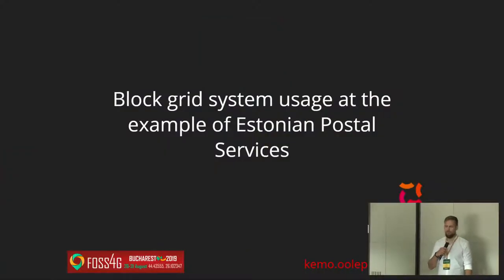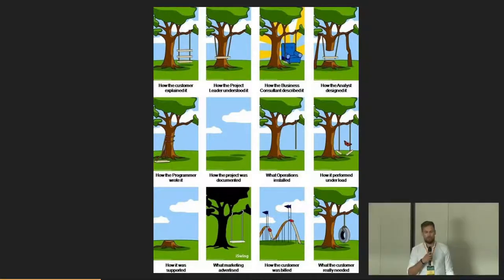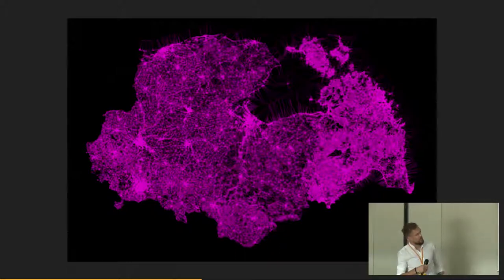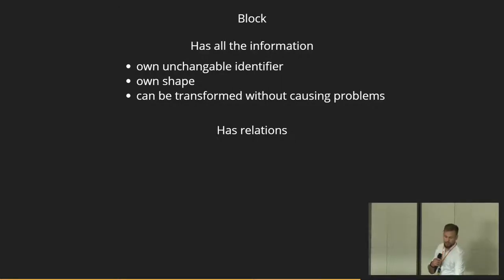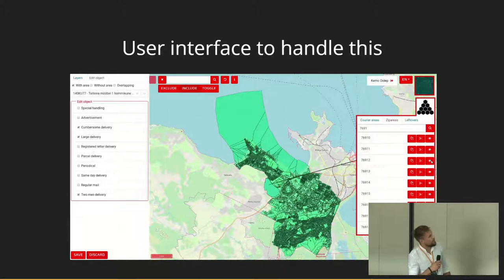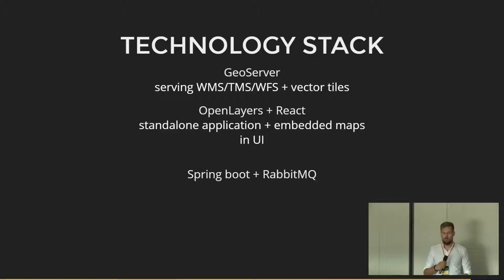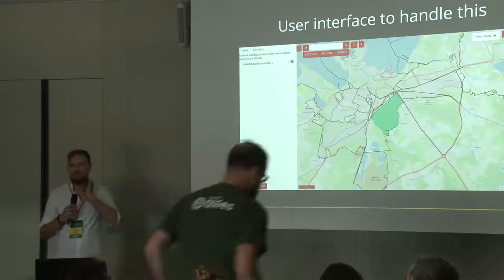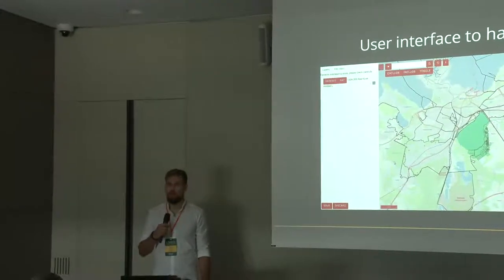2019 - Block grid system usage at the example of Estonian Postal Services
Manual polygon digitization on maps by non-gis people creates possibility to encouter with topology exceptions and user mistakes like holes, slices and so on.

We used solution to build blocks grid over Estonia so whole country is covered with various size of blocks based on versatile information like cadasters, roads and addresspoints. Result is massive arrays of relations between blocks identificators and areas.

This solution creates one geospatial layer with more than million block identificators which can be used by multiple datalayers. If one block changes then all datalayers where this block were used, are affected. It offers us to discover areas which are not covered or areas which are overlapping each other.

In presentation I will talk about why this idea came up, how we created block grid from data we had, how we choosed technology to build whole system and how we succeed in result.

Technologies in presentation includes OpenLayers, React, Redux, GeoServer, PostgreSQL, PostGIS, Mapbox Vecor Tile, OGC Standards WFS-T, WMS, SLD and many more.

None

Kemo